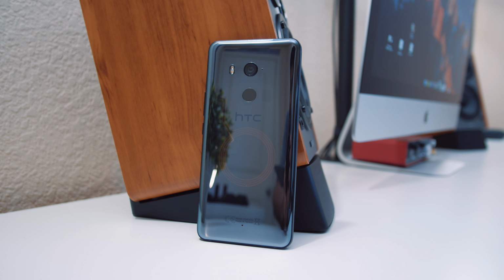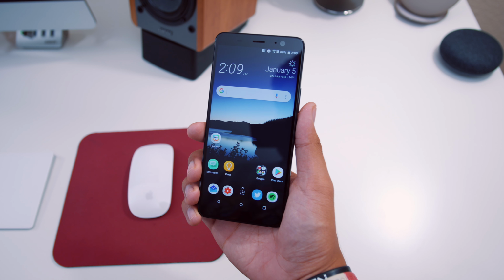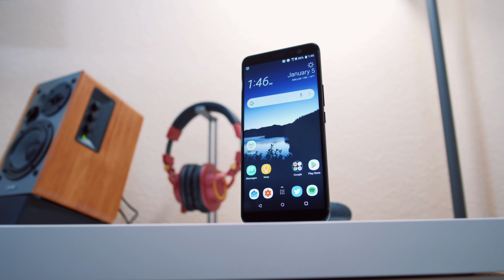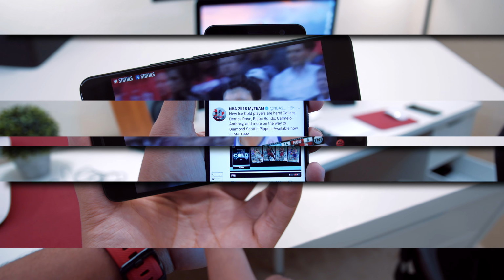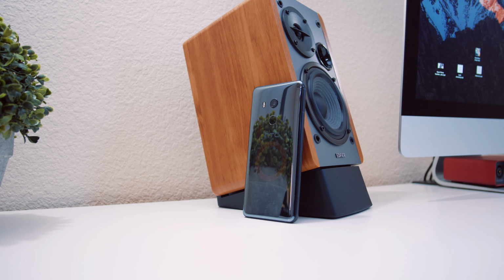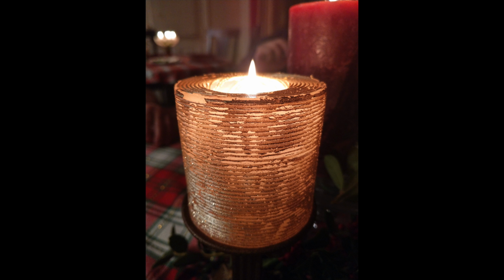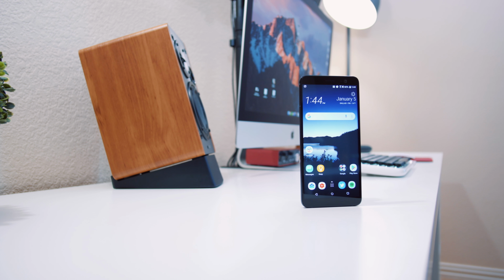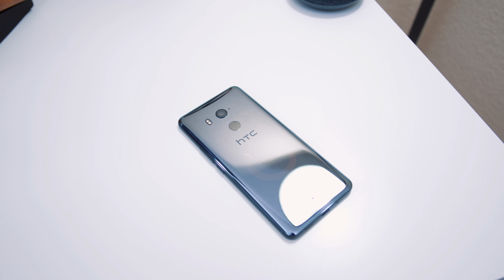HTC U11+ Review: Is HTC's future bright?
This is HTC's best smartphone of 2017. However, it's not coming to the U.S. Also, it was originally supposed to be the Google Pixel 2 XL. Could the two be connected? Either way, HTC is looking to stay alive moving into 2018, and the U11+ is a step in the right direction! Let's see what they have up their sleeves!

Background tracks by:

DJ Grumble & LAKEY INSPIRED